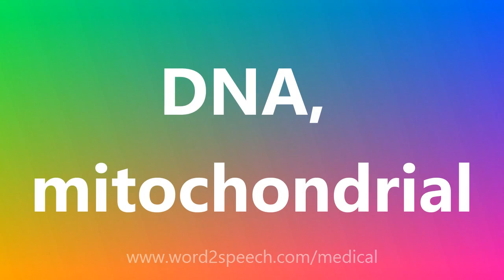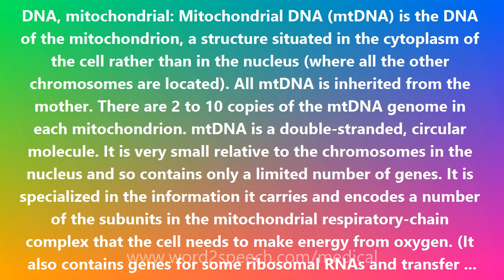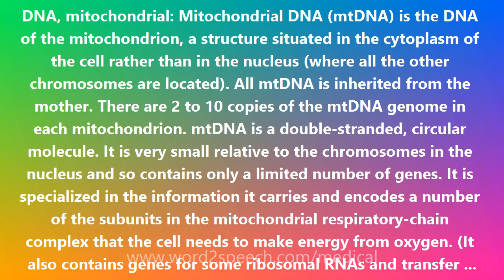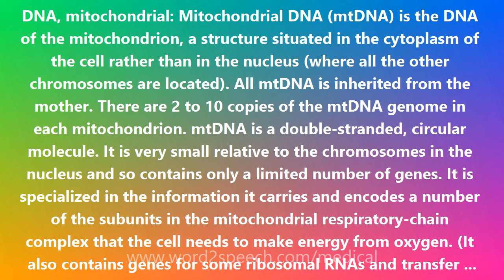DNA, mitochondrial - Medical Definition and Pronunciation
Title: DNA, mitochondrial

DNA, mitochondrial: Mitochondrial DNA (mtDNA) is the DNA of the mitochondrion, a structure situated in the cytoplasm of the cell rather than in the nucleus (where all the other chromosomes are located). All mtDNA is inherited from the mother. There are 2 to 10 copies of the mtDNA genome in each mitochondrion. mtDNA is a double-stranded, circular molecule. It is very small relative to the chromosomes in the nucleus and so contains only a limited number of genes. It is specialized in the information it carries and encodes a number of the subunits in the mitochondrial respiratory-chain complex that the cell needs to make energy from oxygen. (It also contains genes for some ribosomal RNAs and transfer RNAs). Mutations (changes) in mtDNA can cause disease. The mutations often impair the function of oxidative-phosphorylation enzymes in the respiratory chain. This is especially manifest in tissues with a high energy expenditure such as brain and muscle. Point mutations in mtDNA, for example, are associated with: